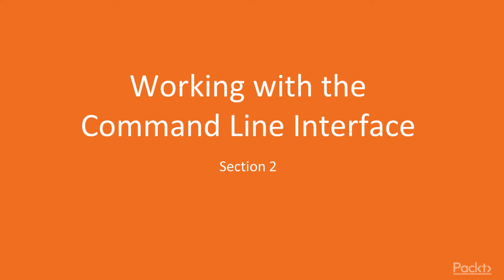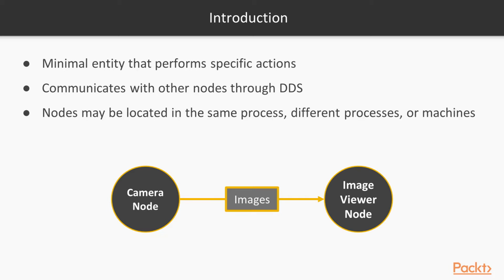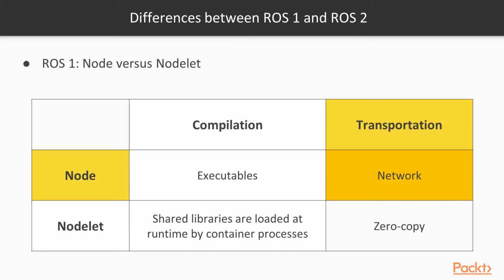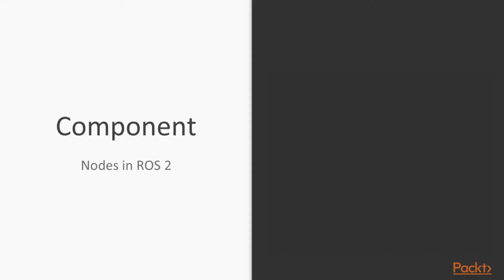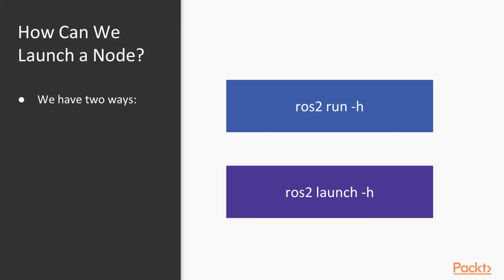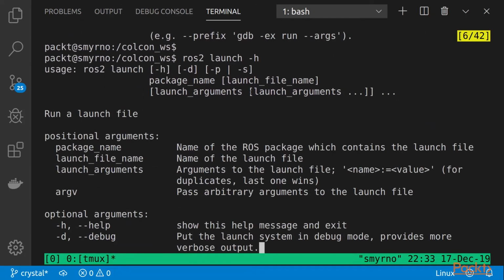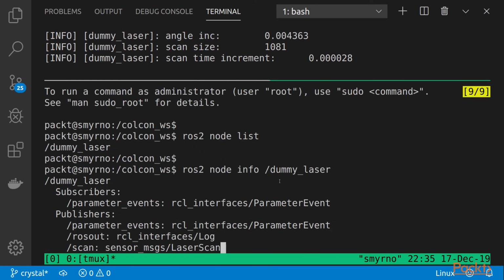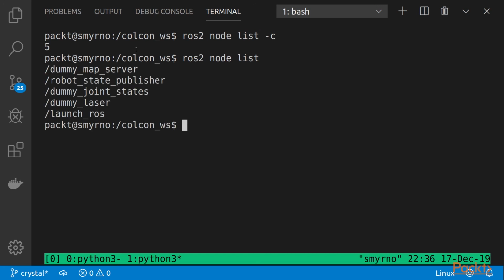ROS 2 New Features : Nodes | packtpub.com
This video tutorial has been taken from ROS 2 New Features. You can learn more and buy the full video course